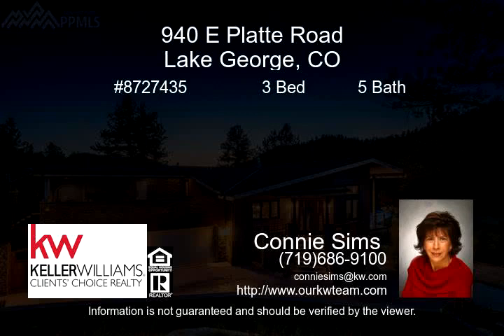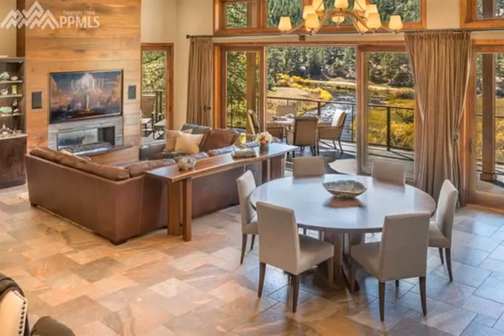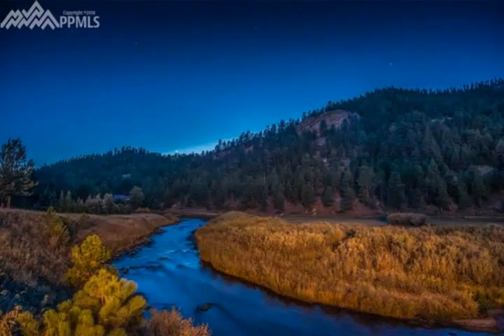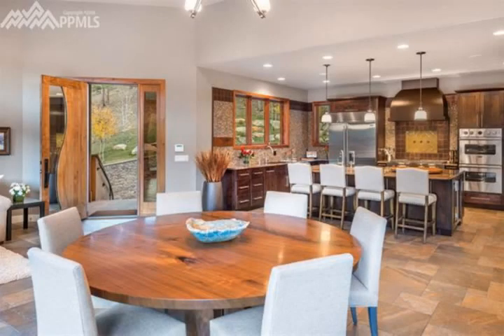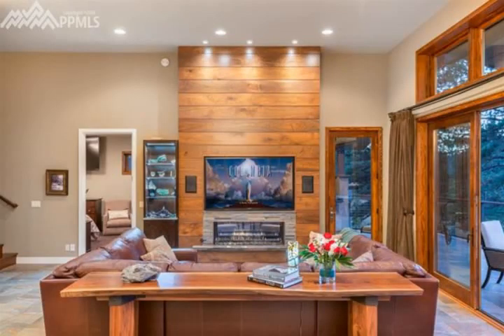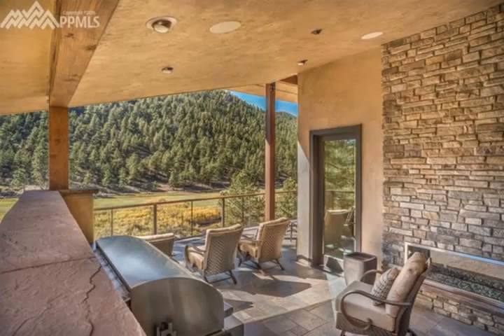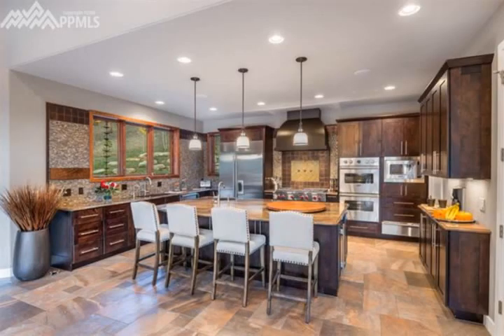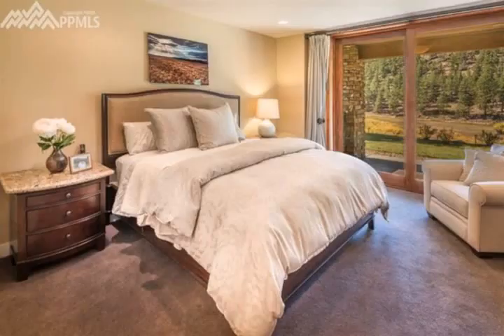940 E Platte Road Lake George CO 80827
Traditional Aesthetics seamlessly marry modern features in a sleek contemporary design. This home is the gem of Sportsmens Paradise  an estimated 140 acre shared amenity community right on a trout filled 1.6 mile stretch of the South Platte River bordering the Pike National Forest. This home is stepped into a gently sloping hillside wrapped in a pallet of colors derived from those found in the natural surroundings  some landscape materials excavated from the site complement the bold roof lines and modern features. At its interior  warmth is created with natural earth tones in finishes throughout. Striking countertops   Copper Dune  for their unique natural color  originate from Italian stone quarry. Stone tile  and copper accents allow the outside in and compliment the warm neutral tone walls and natural fabrics in furniture and window treatments. INTERIOR AMENITIES  Great Room 40 apos  x 20 apos  w  13 apos  Ceiling   Open to Kitchen   Island  Breakfast Counter   Walk-In Pantry   SubZero Refrigerator   Wolf 6 Burner Stove   Viking Double Oven  Microwave  Warmer  Dishwasher   Spacious 22 apos  x 21 apos  Game Extra Room w  Wet Bar   Kohler BubbleMassage Tubs   Indoor Outdoor Audio System  CAT 6   Walk in Closets   Custom Cabinets   Wine Room   Secure Collectors Room   Nest Thermostats w  7 Zone In-Floor Radiant Heat. EXTERIOR AMENITIES  Panoramic Balcony Overlooking South Platte River   Outdoor Kitchen  Beverage Fridge  Indoor Outdoor Fireplace   Wolf BBQ w  Infrared Sear Zone  Rotisserie   Spa deck 40 60 covered uncovered - 1 073sq.ft.   Caldera 7 seat Cantabria Hot Tub  Utopia Series    Eaton 20 kw Backup Generator   Two 1 000 Gallon Underground Propane Tanks   Snowmelt System - 3 Manifolds Controlled Zones   Private Access to Surrounding Pike National Forest   Trails.